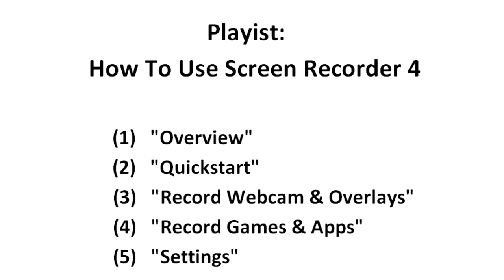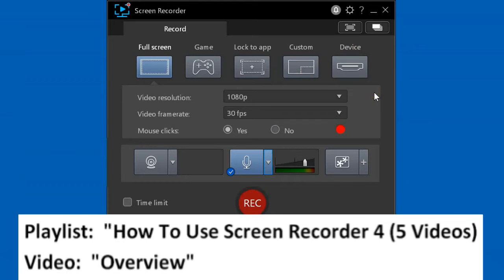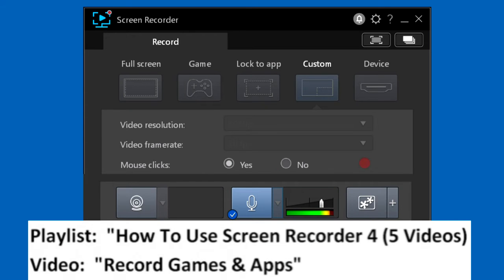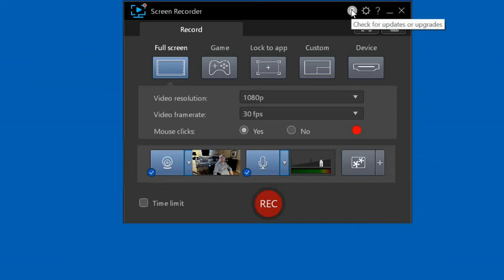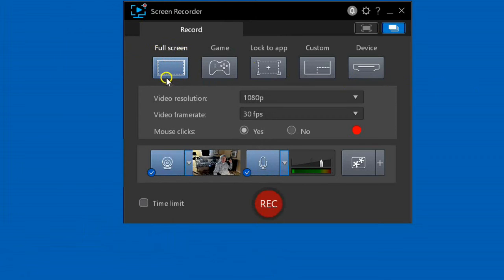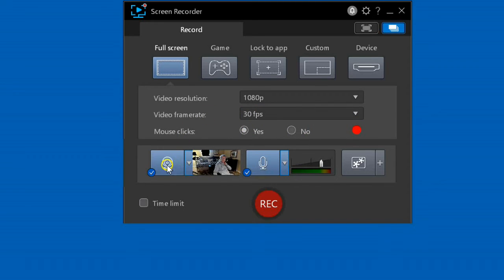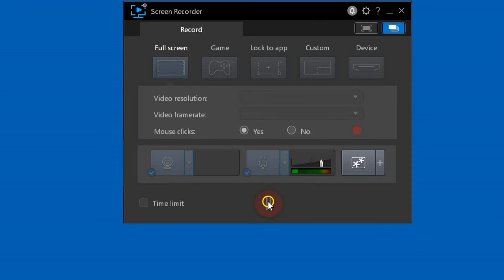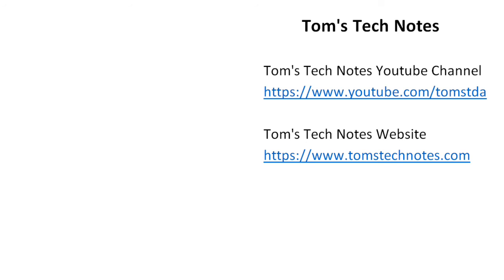How To Use Screen Recorder 4 Overview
Welcome to this Tom's Tech Notes Video.  This video shows how to use Cyberlink Screen Recorder Version 4. It is the first video in a five video playlist that shows how to use screen recorder. This video gives an overview of screen recorder, describes the recording functions, and describes the other videos in the series.